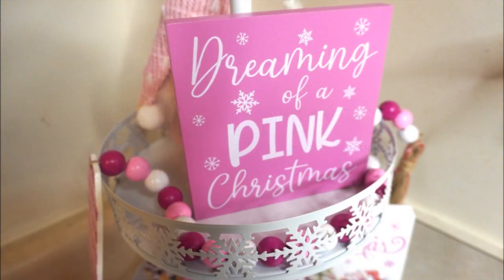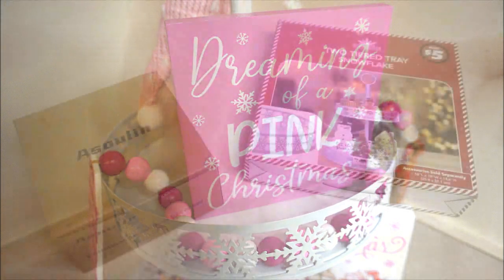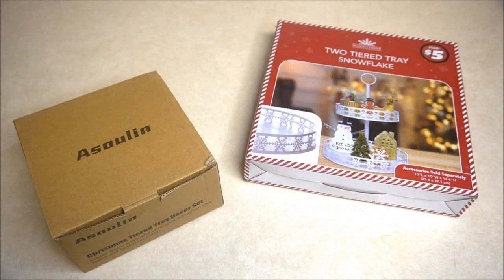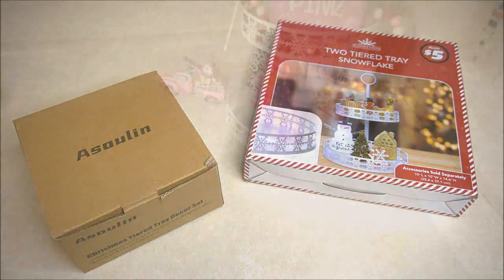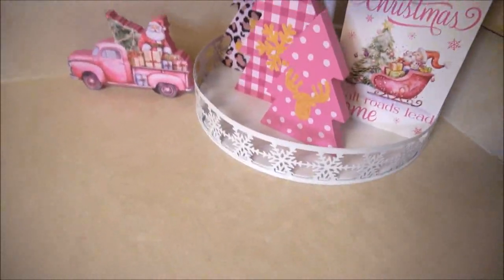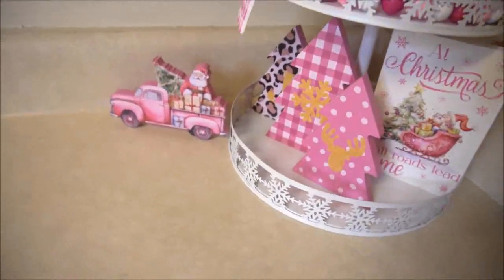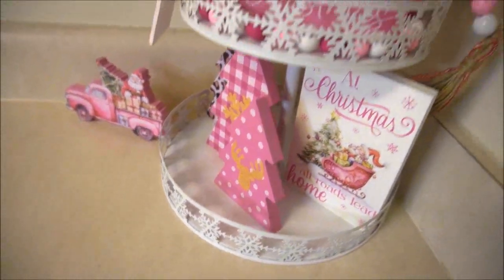Christmas l Day 12 - Holiday Counter Tray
For today’s craft, I want to show you how to make an easy counter display. I used a two tiered snowflake tray and Christmas items that matched my color scheme.